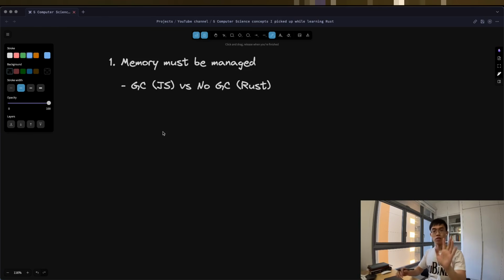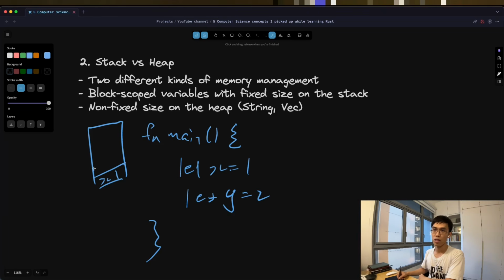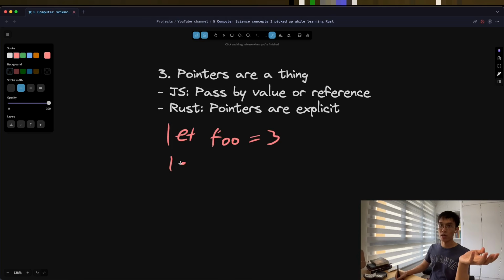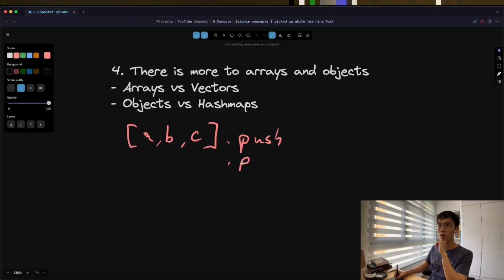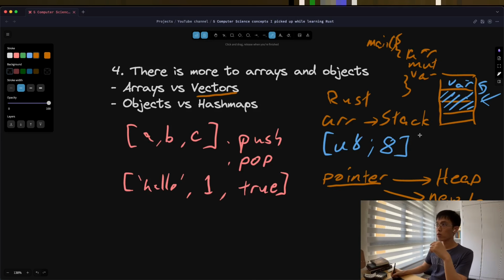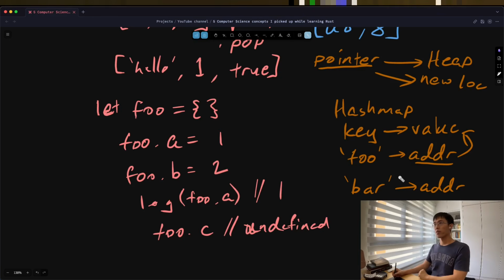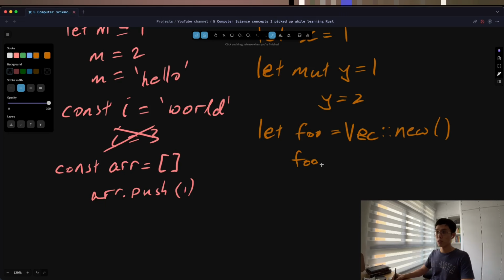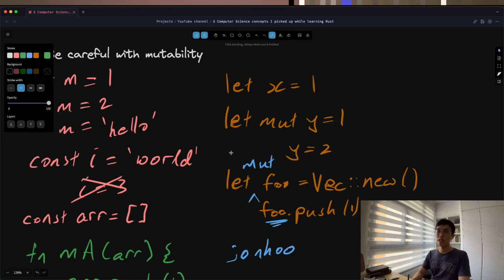Learning Computer Science concepts with Rust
I share 5 computer science concepts that I picked up when I first started learning the Rust programming language after the coding bootcamp.

1. Memory must be managed
2. Stack vs Heap
3. Pointers are a thing
4. There is more to arrays and objects
5. Be careful with mutability